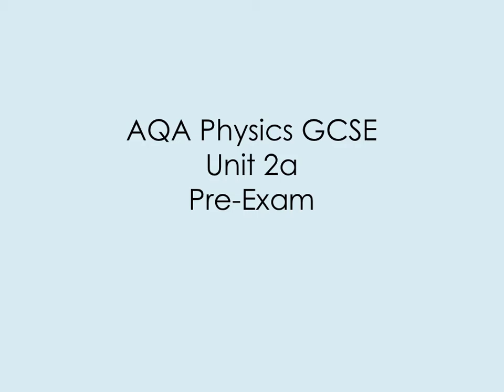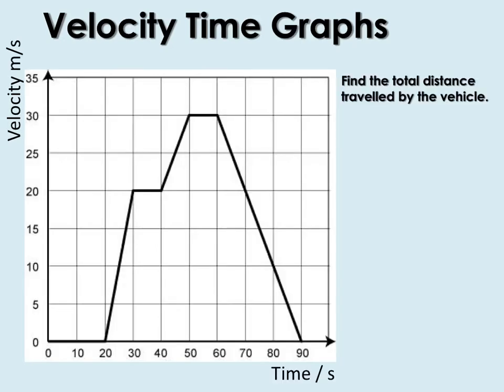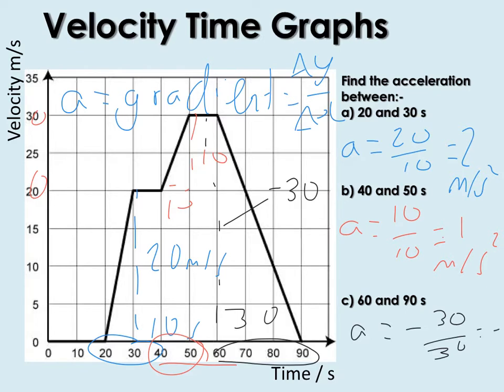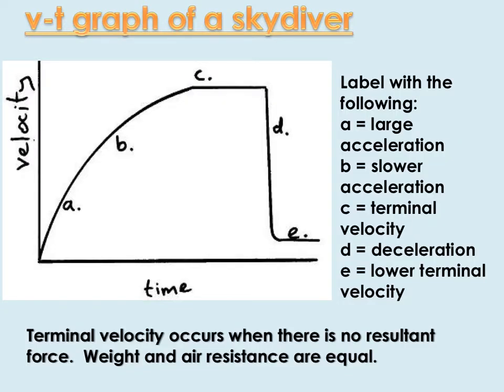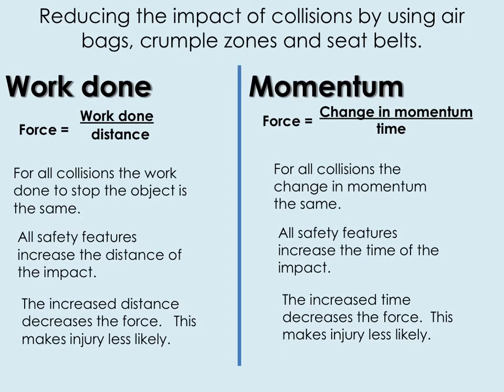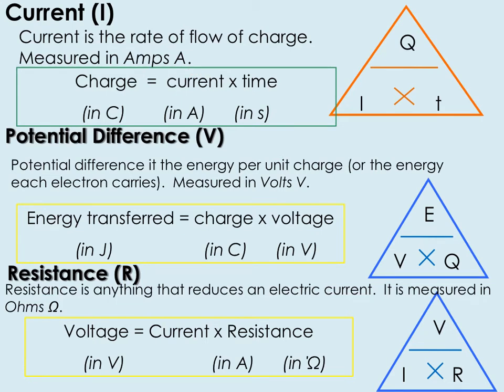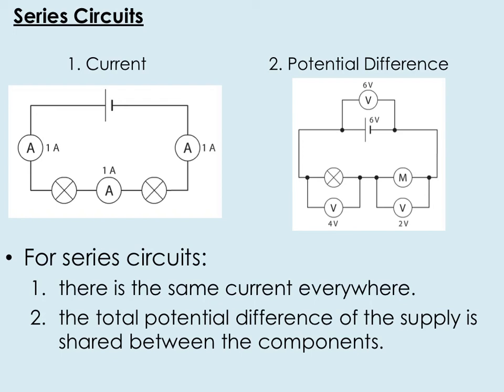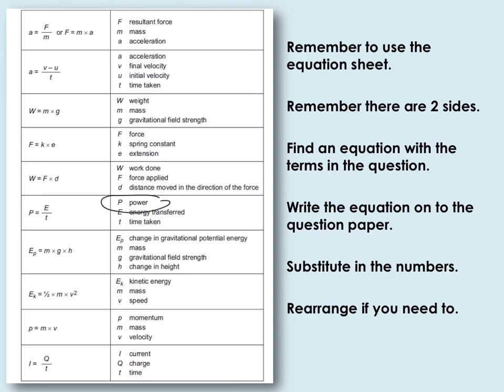AQA Unit 2a PreExam